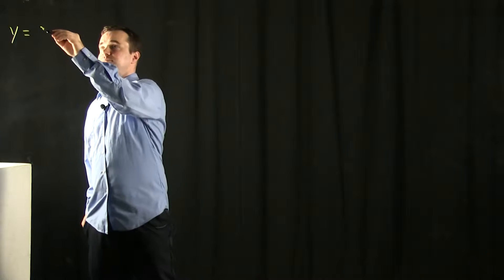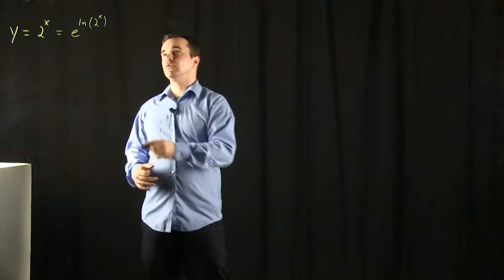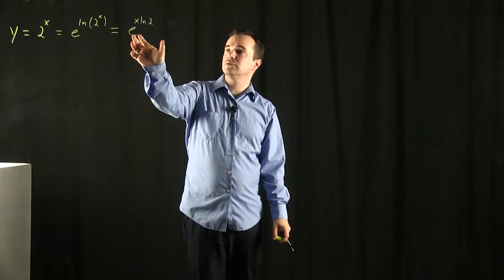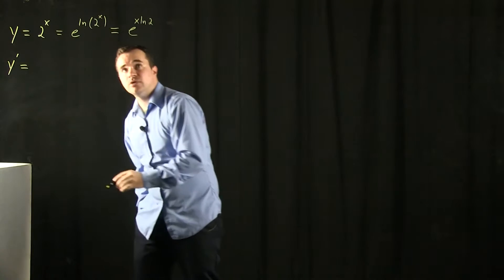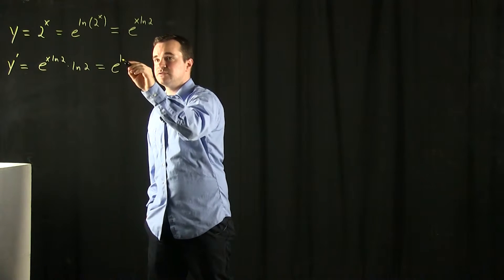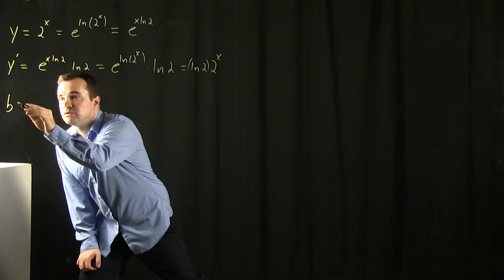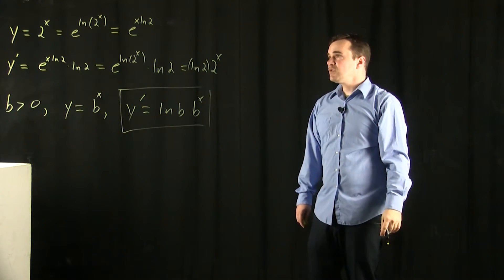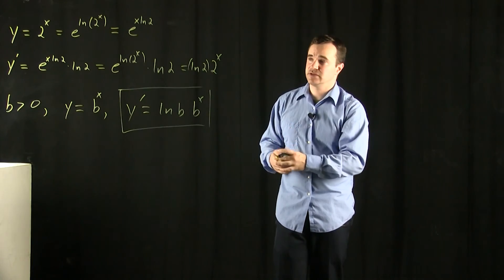Derivatives of an exponential function with any base